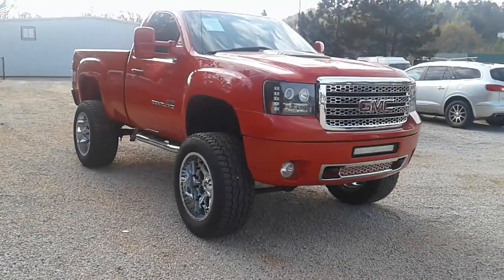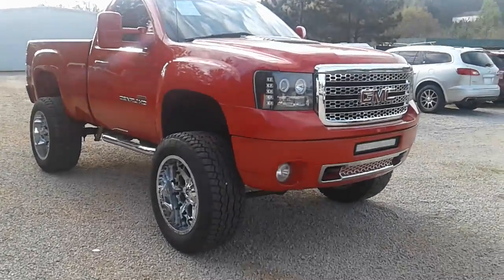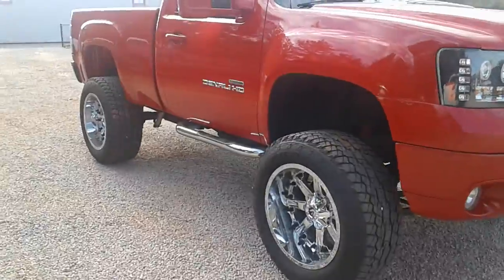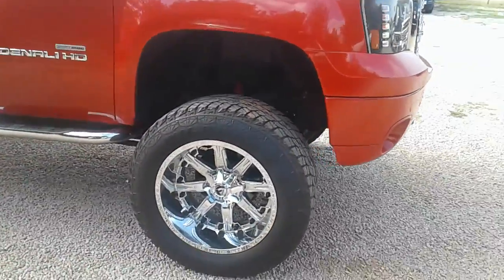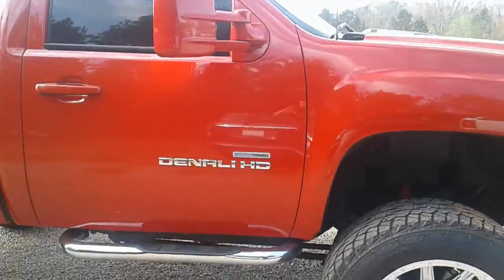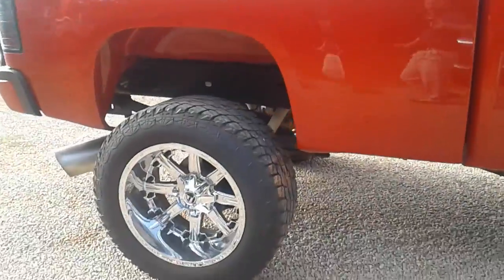LOOK AT THIS BEAST MARK